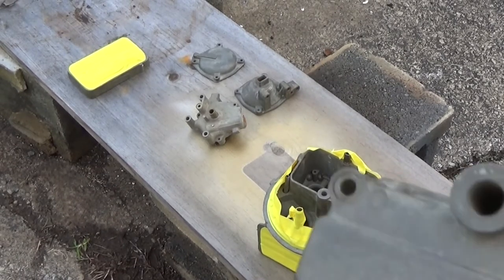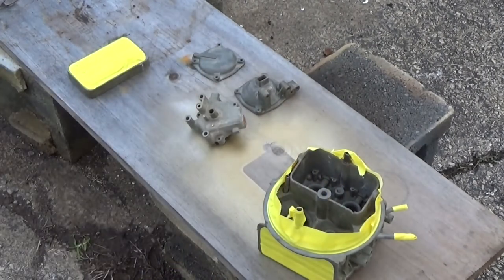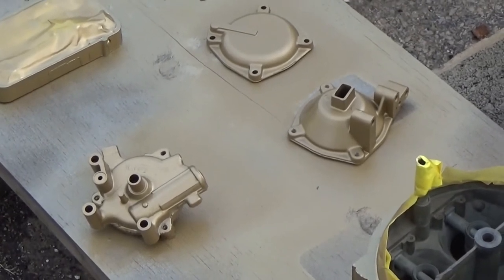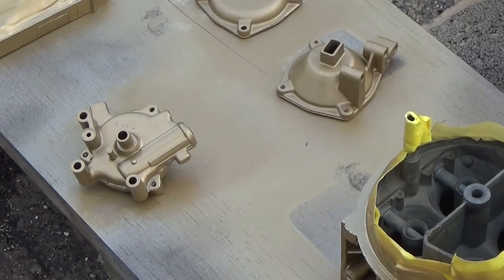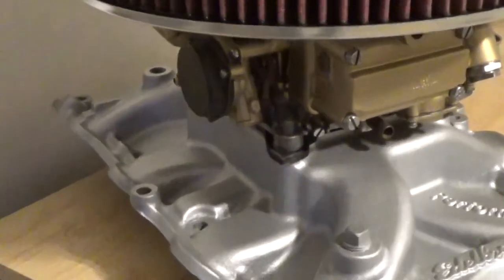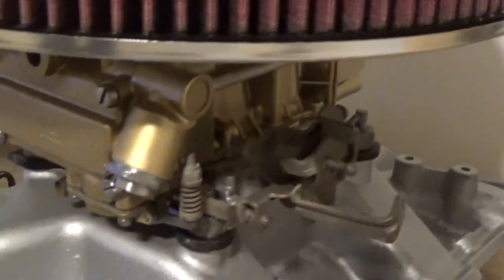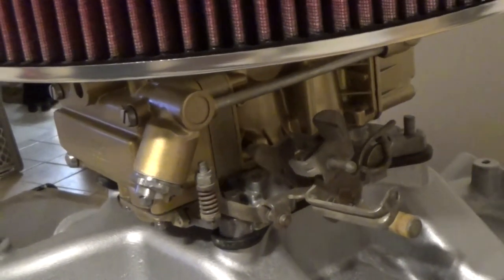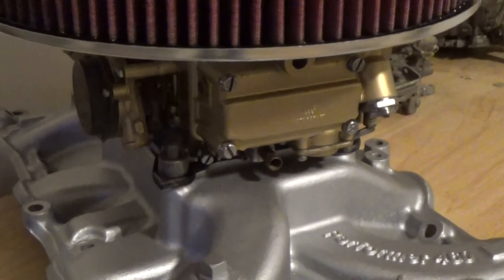Painting a Holley Carburetor?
How to make your old Holley Carburetor look new again using Duplicolor wheel paint.